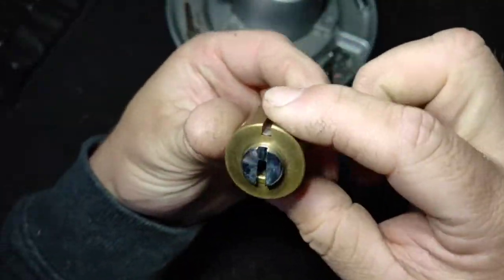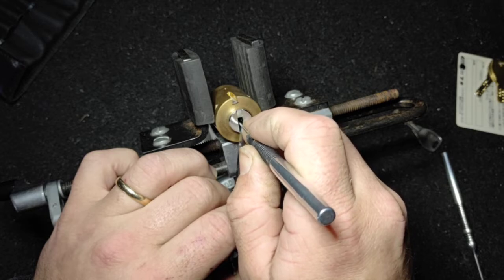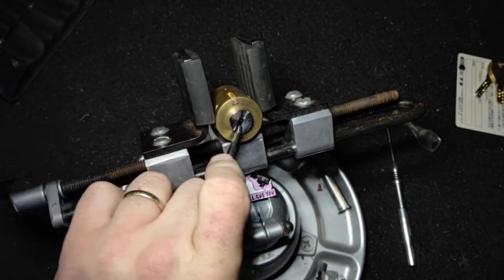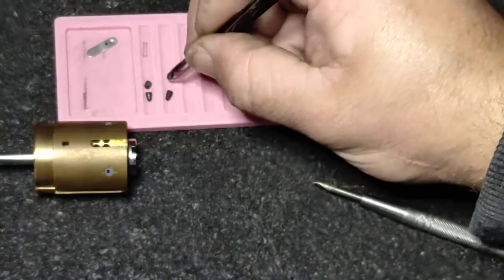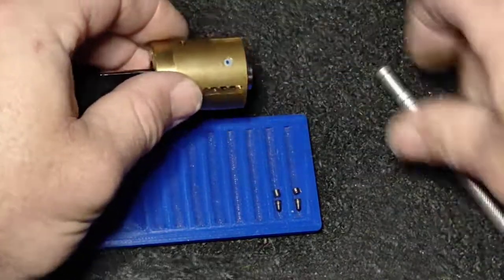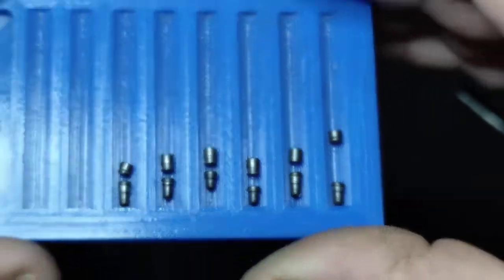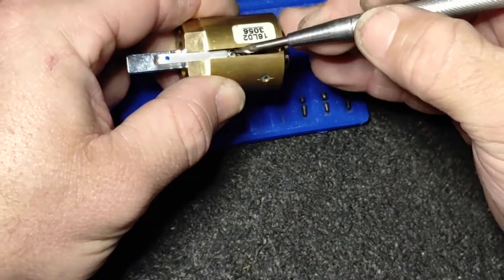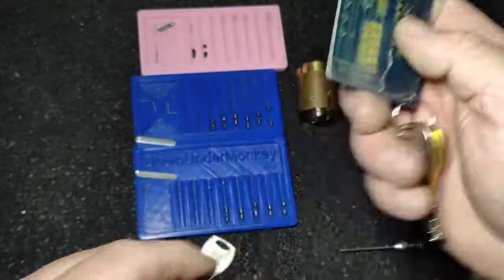(151) Alpha/YKK AP dimple lock picked and gutted.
There are many names on this lock. YKK AP, Hori, Alpha, Fuki etc. Whatever it is it was fun to pick with heap of different security pins and over set traps. Sorry for the long gutting vid, this can only be partially gutted and the core doesn't come out unless you destroy the lock.

Start picking.     01:00
Picked.                04:30
Gutting starts.   05:25
Top pins.            07:00
Left side pins.   11:25
Right side pins. 15:20